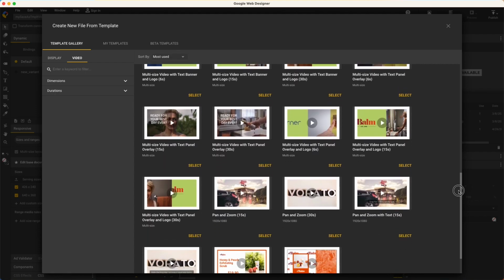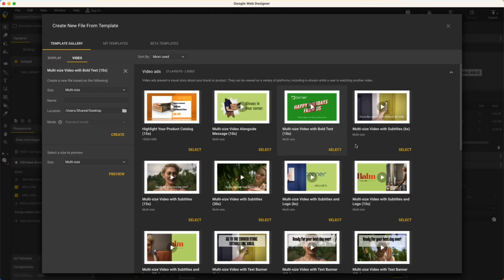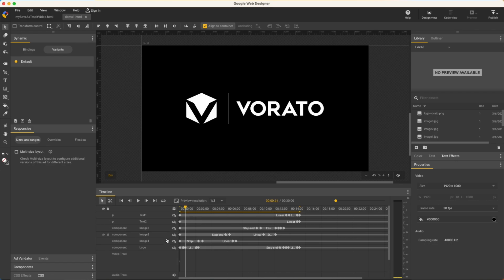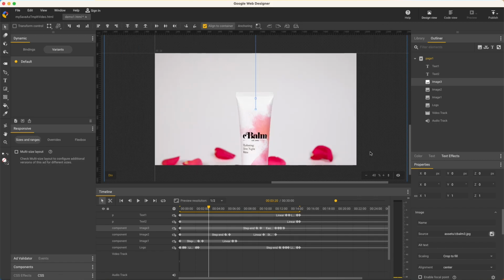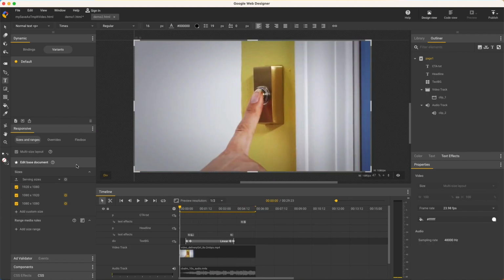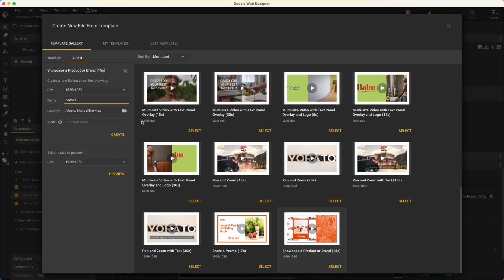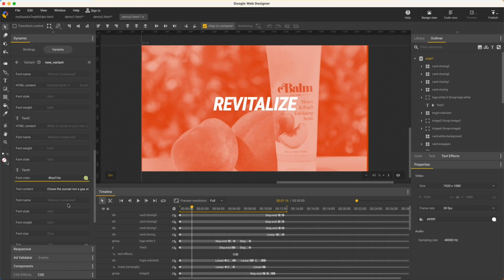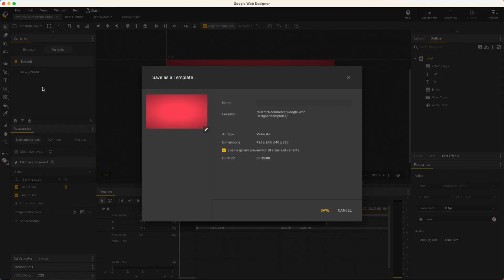Video Templates - Google Web Designer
In this video, Google Creative Specialist Kent, introduced Video Templates in Google Web Designer. The easiest way to create an ad is to use a template. Templates are pre-made ads, in this case, Video ads, in popular sizes, using generally popular styles and features. By replacing the images and other assets, you can quickly create a useful, working ad.

00:00 Intro
00:12 Using the Video Template Gallery
01:17 Deciding which video template to use
02:00 Updating image assets
03:38 Updating video assets & responsive sizes
05:00 Using the Dynamic panel to update video templates
06:28 Saving custom video templates